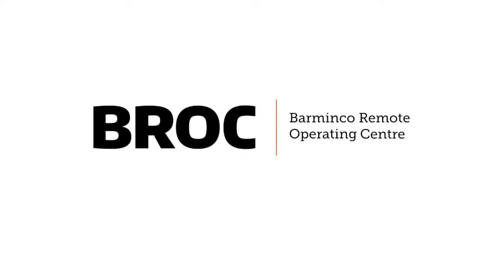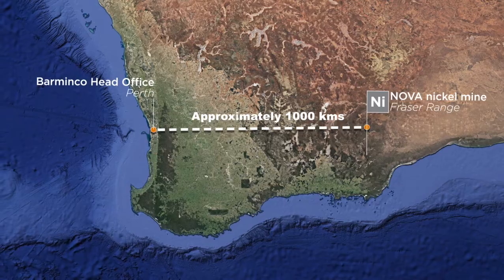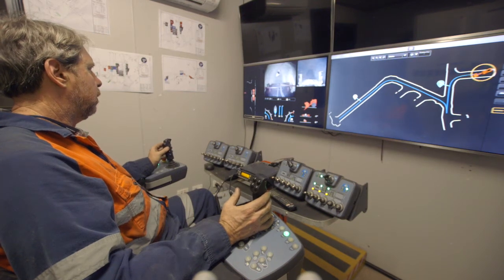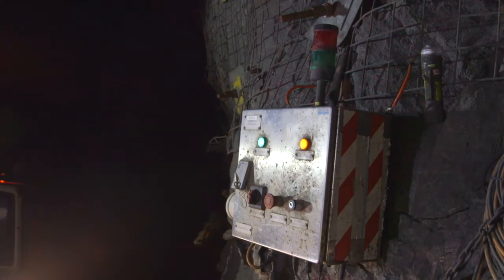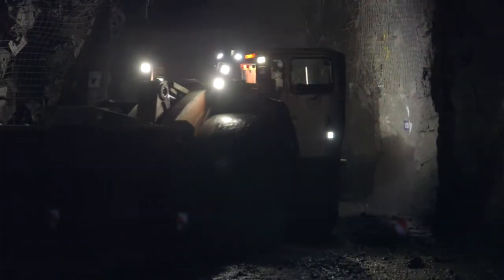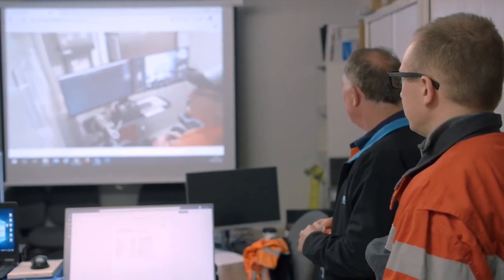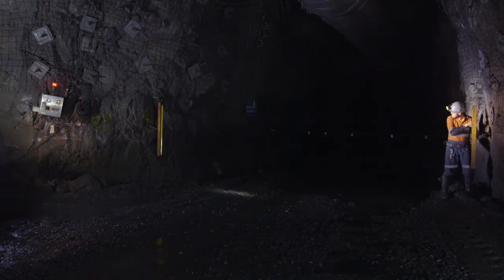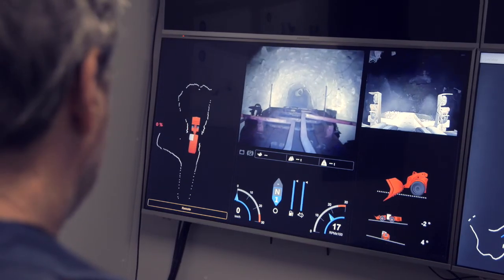Barminco BROC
BROC (Barminco Remote Operating Centre) will allow Barminco to remotely operate underground equipment on a client’s mine site anywhere around the world.